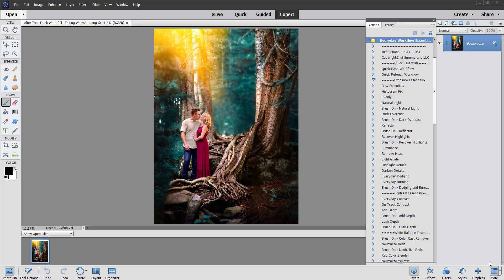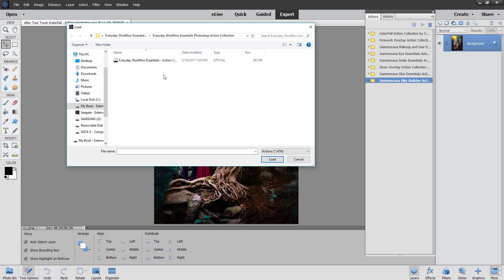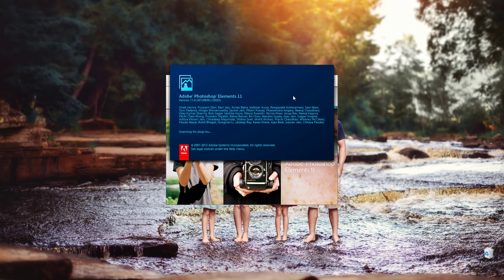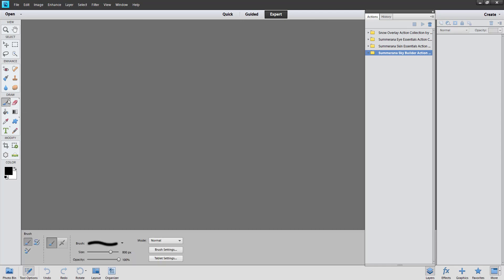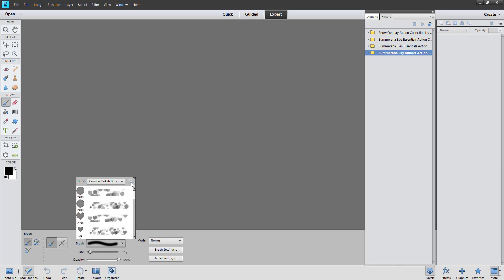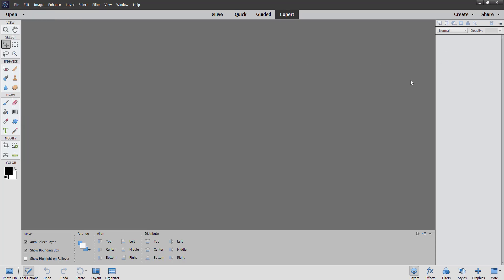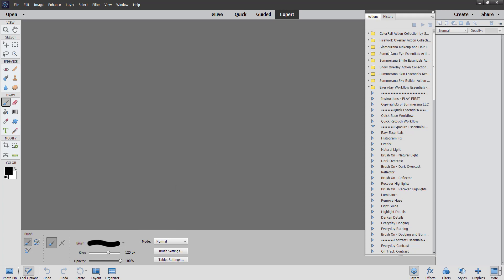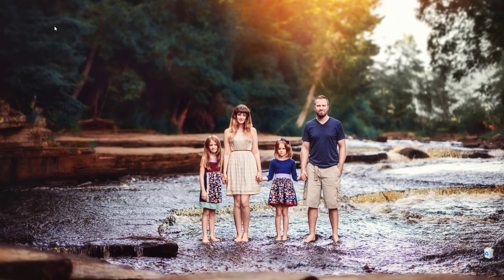How to upload actions, brushes, and overlays in Photoshop Elements 11+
Watch as I show you how to upload Actions, brushes, and overlays in Photoshop Elements 11+

Photoshop Elements 11+ actions, overlays, and brush collections are available

Membership is with full editing workshops, Photoshop actions, overlays, and more available along with more details